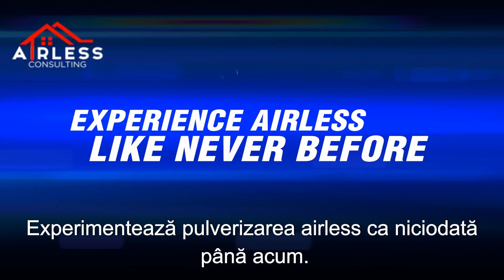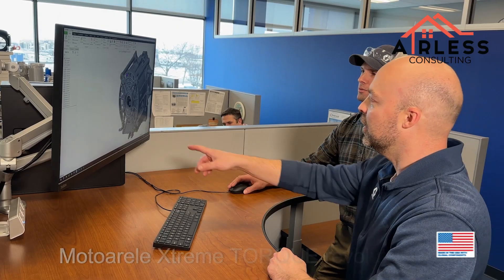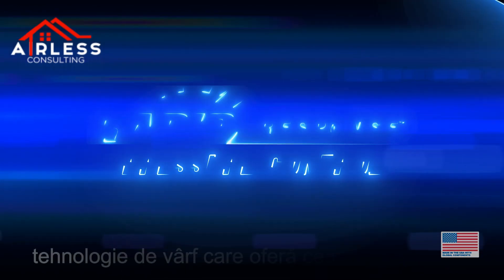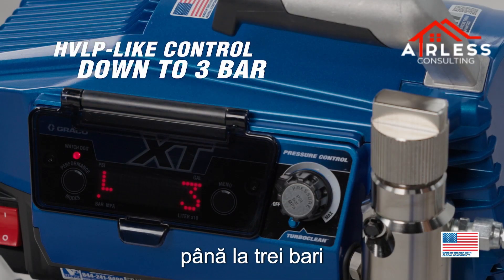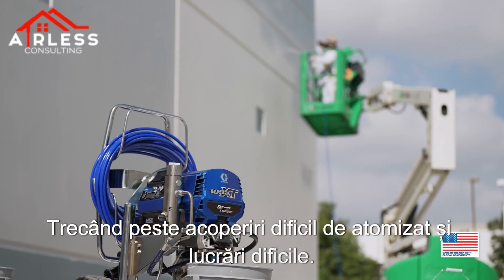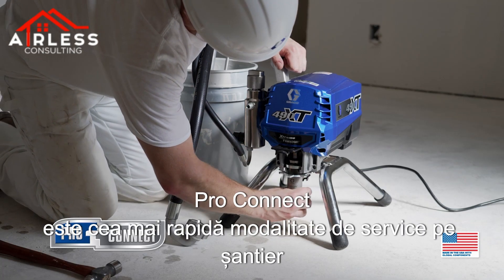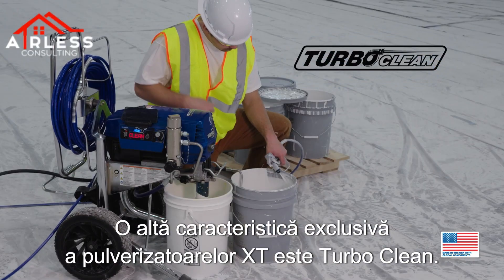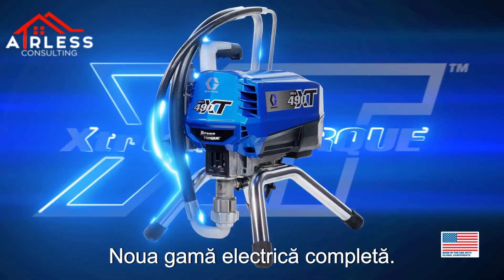Noile pompe Graco XT - design imbunatatit si durabilitate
🔧 Noile Pompe Graco XT: performanta si eficienta la superlativ!

In acest video, vei descoperi inovatiile aduse de noile pompe Graco XT, create pentru a imbunatati performanta si eficienta in aplicatii diverse.

🚀 Tehnologie de Varf: Noile pompe Graco XT sunt dotate cu tehnologii avansate care asigura o performanta superioara si o durata de viata extinsa.

🔧 Confort si Manevrabilitate: Designul ergonomic al pompelor XT ofera confort si usurinta in utilizare, chiar si pentru operatiuni indelungate.

⚙️ Eficienta Energetica: Graco XT optimizeaza consumul de energie si materiale, ajutandu-te sa economisesti timp si bani.

🔄 Versatilitate Extinsa: Aceste pompe sunt perfecte pentru o gama larga de aplicatii, oferindu-ti flexibilitate si adaptabilitate in orice proiect.

Ramai la curent cu cele mai noi produse si tehnologii Graco. Lasa-ne un comentariu cu parerea ta despre noile pompe Graco XT!

Daca ai nevoie de mai multe informatii, suna-ma la 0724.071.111 sau scrie-mi un comentariu la acest videoclip.

Ne gasesti si pe alte retele de socializare!